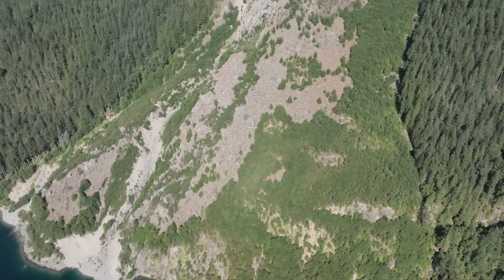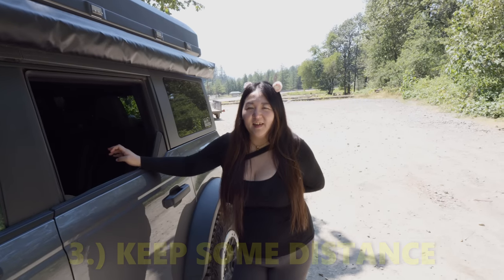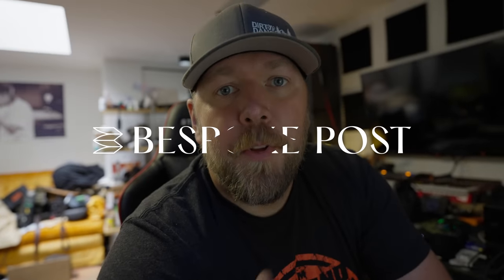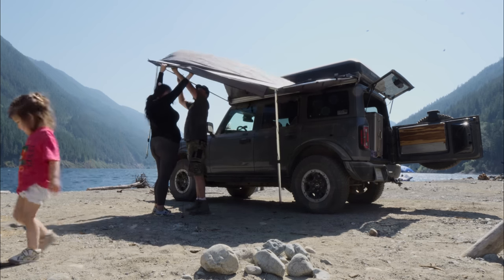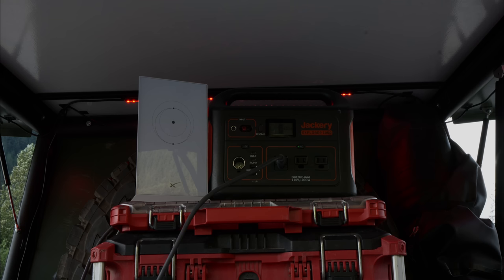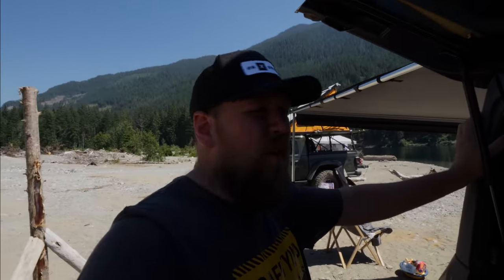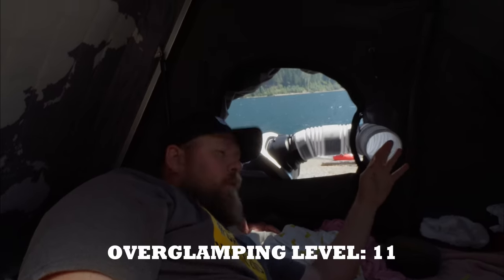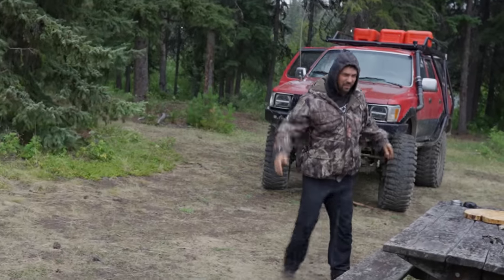Ultimate Glamping Jeep Gladiator & Ford Bronco Setup (Family Trip)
Get $50 a Zero Breeze Air Conditioner, use code THESTORYTILLNOW